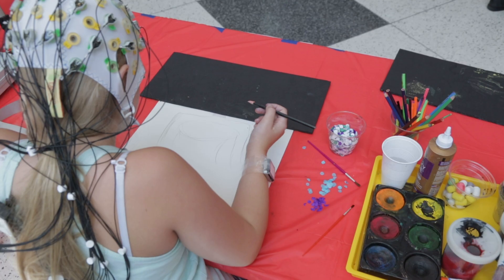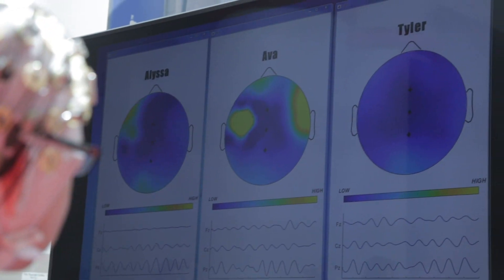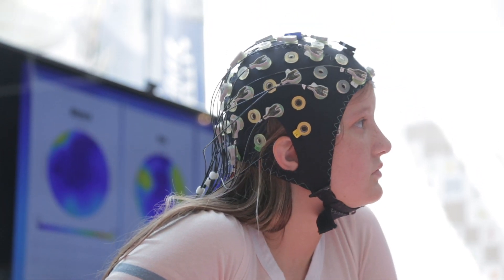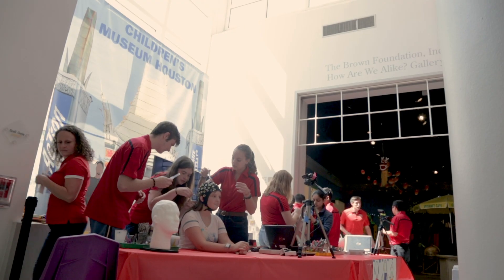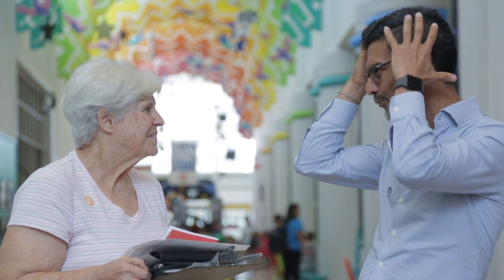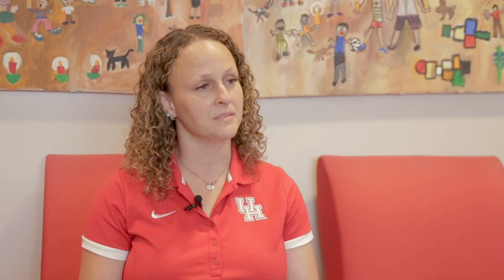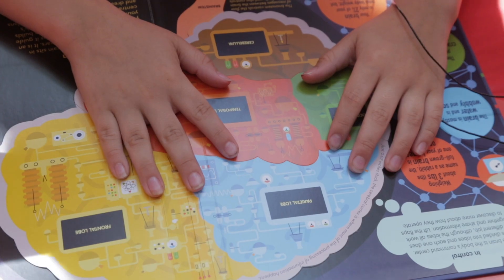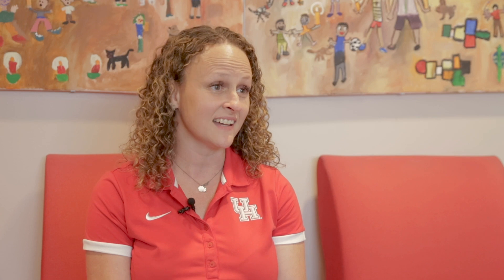Your Brain on Art: Children's Museum of Houston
The University of Houston Non-Invasive Brain Machine Interface Laboratory within the Cullen College of Engineering conducts a live research project with kids at the Children's Museum of Houston. Electroencephalography sensors collect data to record brain activity as children collaborate on a group art project based off of the Exquisite Corpse concept.